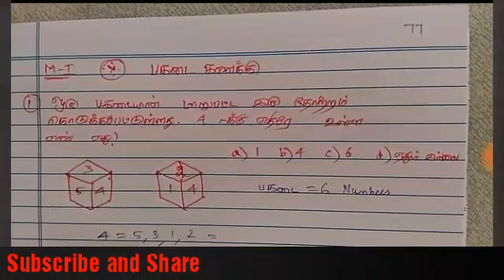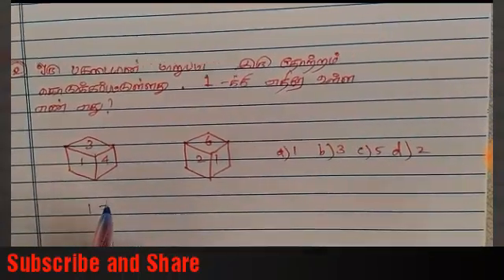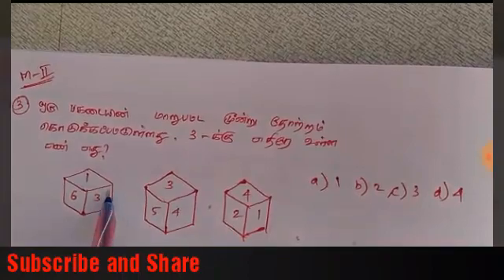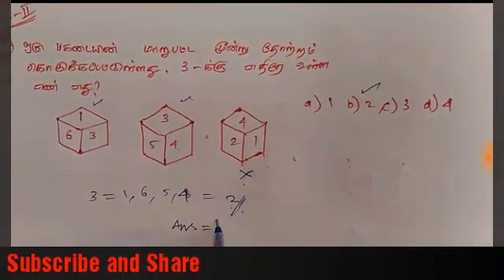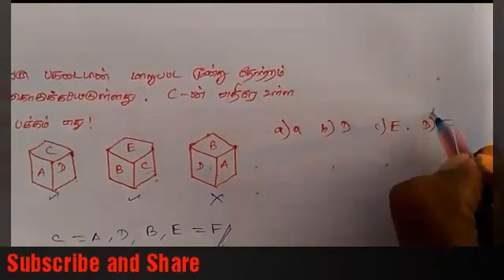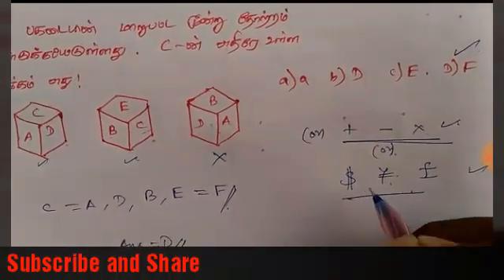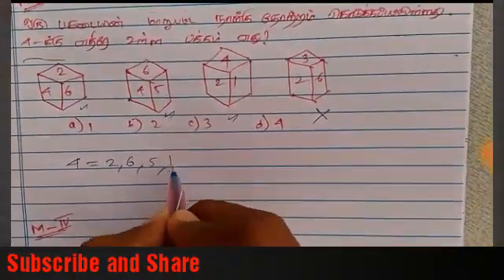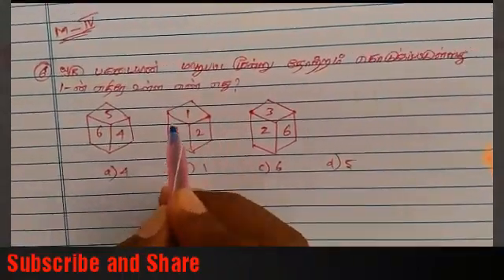TNPSC Group-II Maths-ல் Full Marks எடுக்க கண்டிப்பாக இந்த வீடியோவை பாருங்க Friends 2018